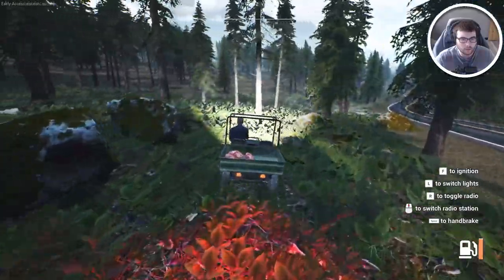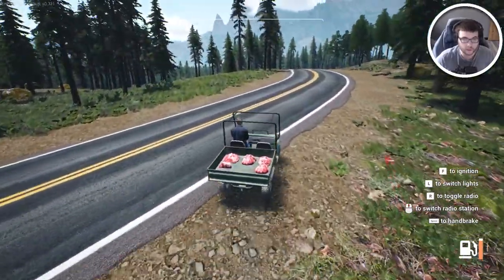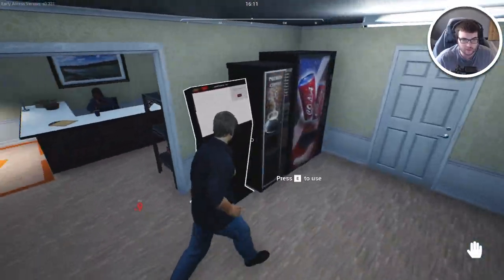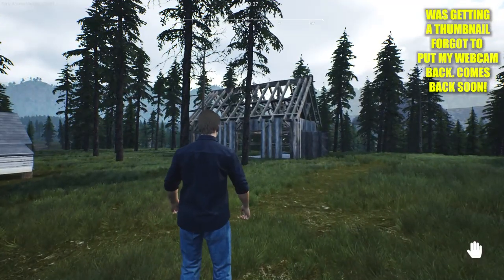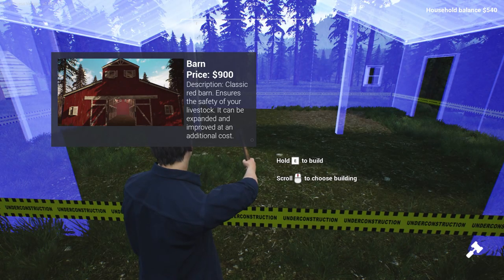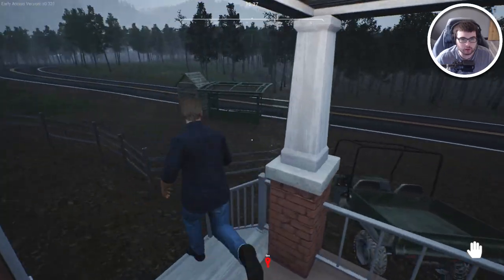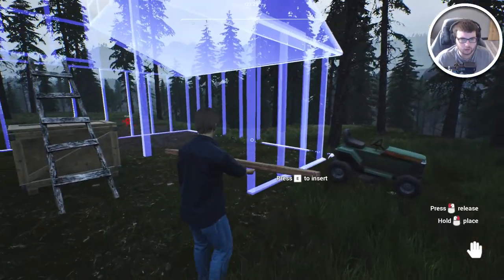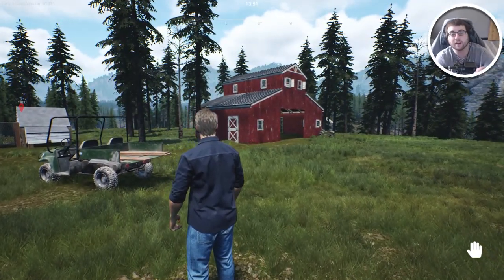Ranch Simulator (Full Game Solo Walkthrough) - Part 3 - Barn is built! and hunting bears!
Today we try out Ranch Simulator (Early Access Gameplay Walkthrough) where you try to run a Ranch that your grandpa passed onto you after his untimely passing. So be ready as we rebuild up old barns and houses, build new chicken coops, buy new trucks and vehicles, go hunting bears and big bucks, and don't forget buying new farm animals like pigs cows and chickens!

Ranch Simulator Walkthrough Gameplay includes campaign mission of the Ranch Simulator Single Player Story Campaign for PC. This Ranch Simulator Story Campaign Walkthrough will include the full game, full ending, and full walkthrough. Ranch Simulator 100% Walkthrough will include my commentary, all missions, all chapters, all cinematics, all cut scenes, all story missions, all main missions, all DLC, all Single Player sidequests Missions, all secrets, all places explored, all hidden areas found, a how to guide, all craftable items crafted, detailed walkthrough of the campaign, all vehicles, all weapons, the level cap maxed out, and the Ending, of course.

ABOUT THIS GAME:
It was once your grandfather’s pride-and-joy, but your family ranch has fallen on hard times and it’s up to you to turn things around. Sitting in a remote forested valley, the dilapidated homestead will test all your abilities as you attempt to turn it into the most prosperous ranch in the region – either alone or in up to four player co-op multiplayer.

Rebuild Your Ranch:
The years have not been kind to your family ranch and it will take time and money to restore it to its former glory. Buy tools from the local hardware store and purchase a range of vehicles from the garage to help with your rebuilding projects. Renovate the main house, decide what livestock you want to farm and construct the barns, pens and runs you’ll need to keep them safe and secure.

Look After Your Livestock
Grand building projects are one thing. Paying for them? That’ll come down to your ranching skills. Overseeing a profitable operation is all about the day-to-day. Once you’ve selected and taken on your livestock, regular feeding and watering will keep them healthy. Successful breeding and careful rearing of the young will help boost the numbers in your herds and flocks — and the more produce you have to sell, the more income you’ll receive for all that hard work.

Head Out on the Hunt
There’s a large open-world environment outside your cosy homestead and it’s teeming with wildlife. So when you feel like slowing the pace, why not grab your trusty rifle and head out into the forest to stalk deer and hunt bears? But remember, the wilderness lives by its own laws and you aren’t the only skilled hunter in the neighbourhood. Sometimes your steady hand and sharp eyes will also be needed back on the ranch to stop hungry wolves turning your off-grid dream into a nightmare.